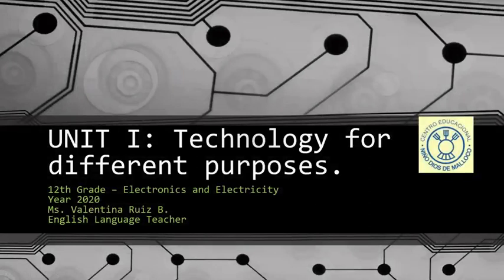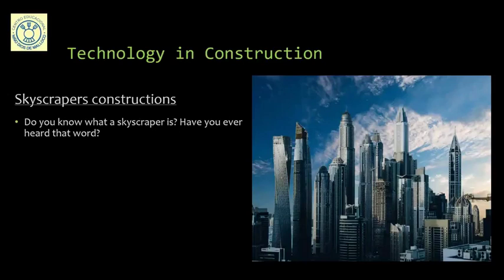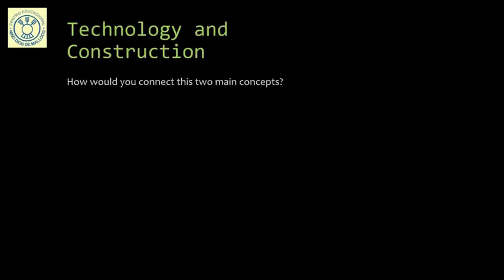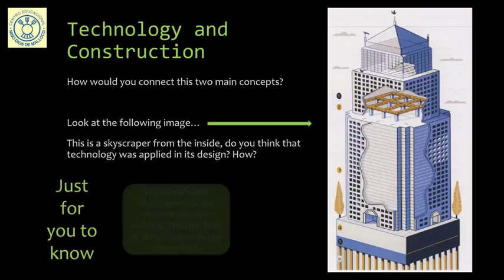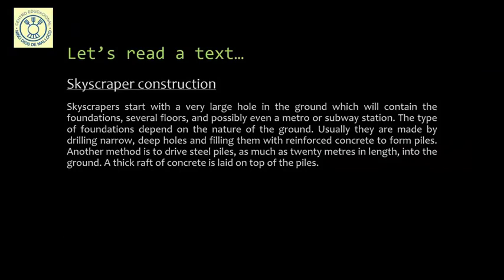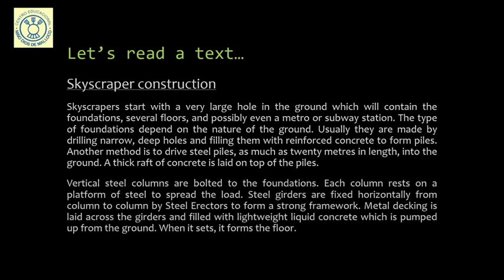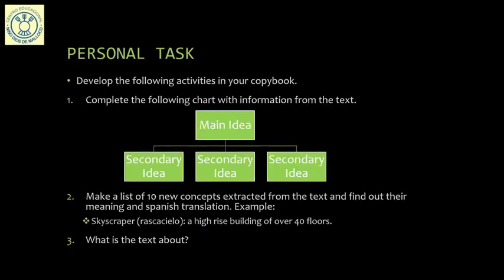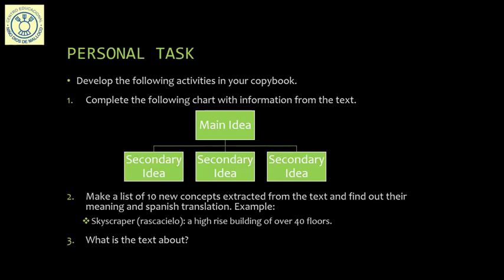4ELO-ELY - Inglés - Act 8 Cápsula 6